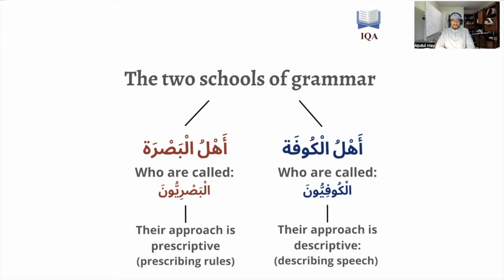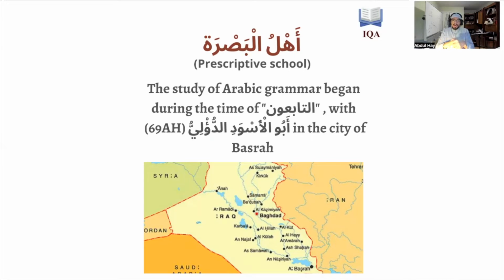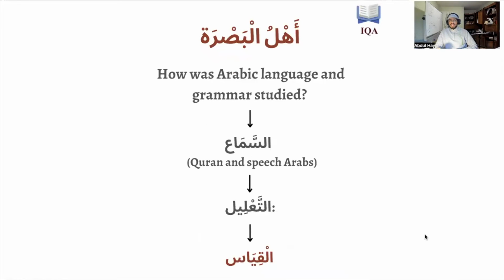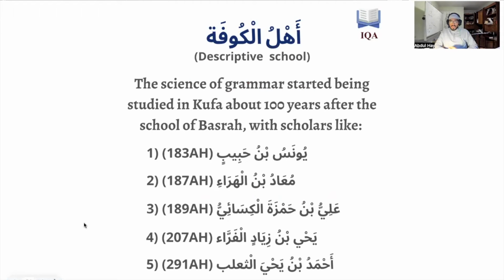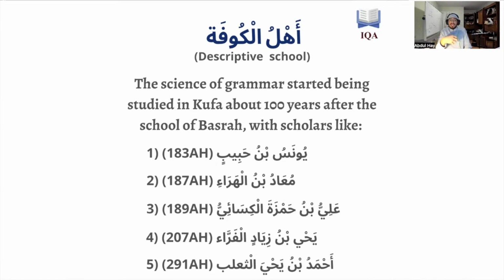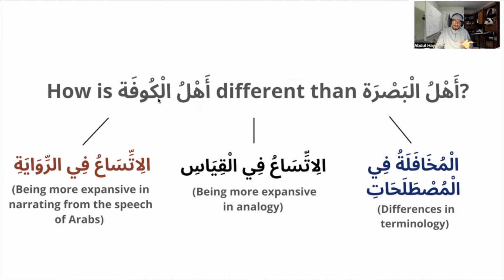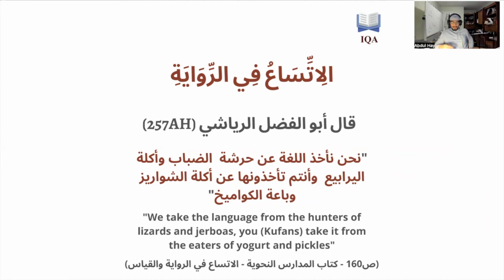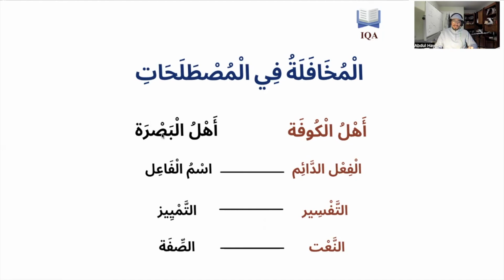The two schools of grammar in Arabic (history/differences)